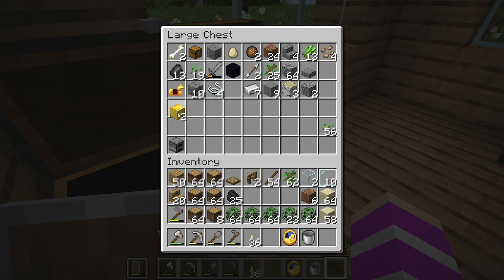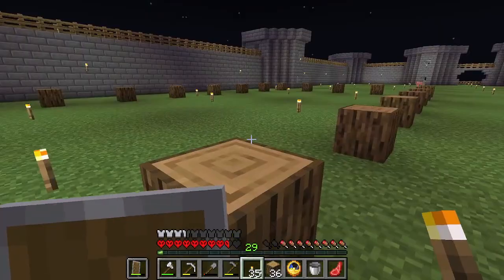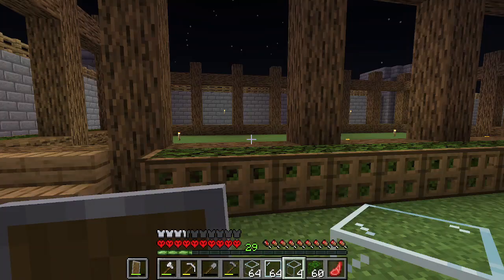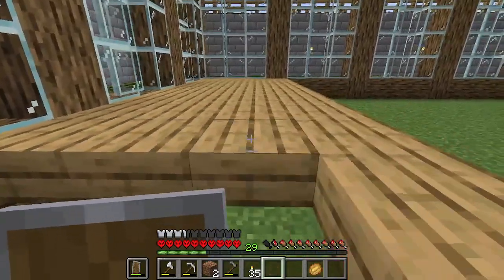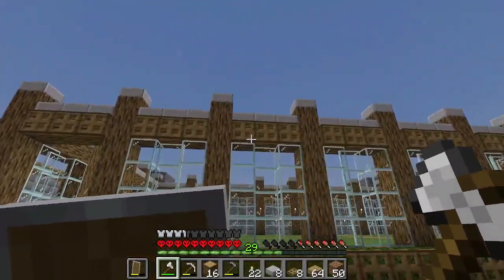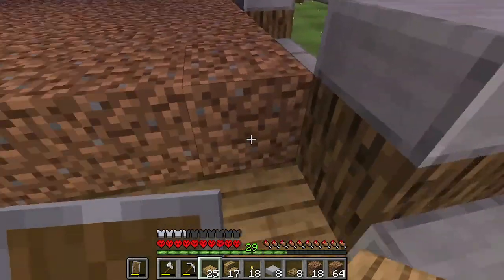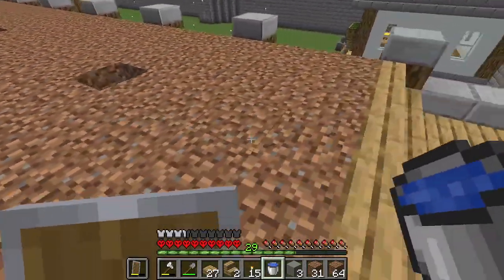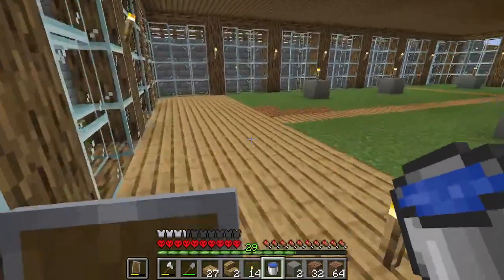Minecraft Let's Play - Ep 3: Farming (Hardcore Minecraft 1.19)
Welcome!
In today's video, we build up our food supply. Keep following along to find out if we survive.